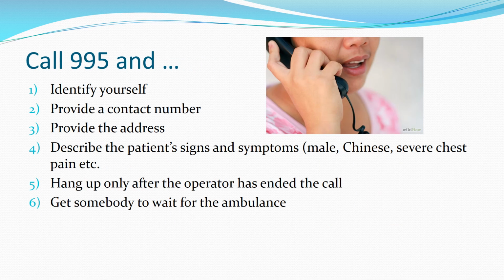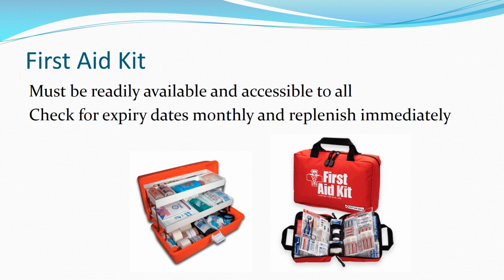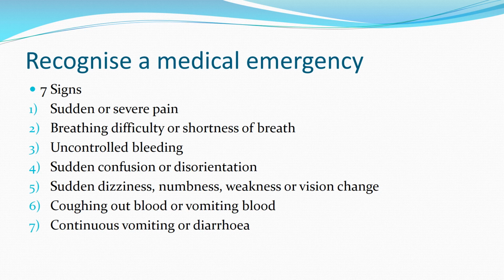Introduction to First Aid Part 1